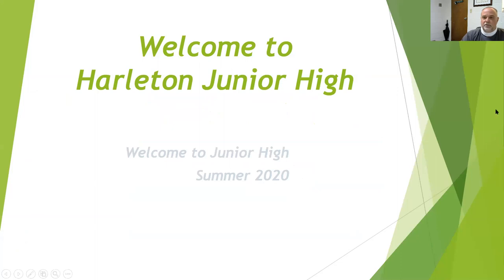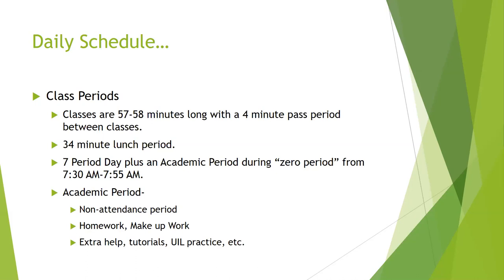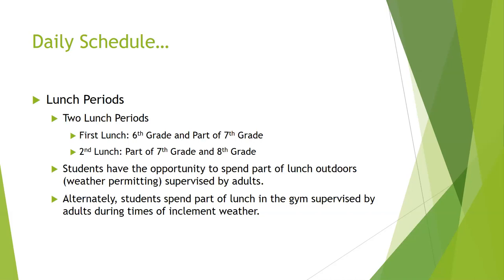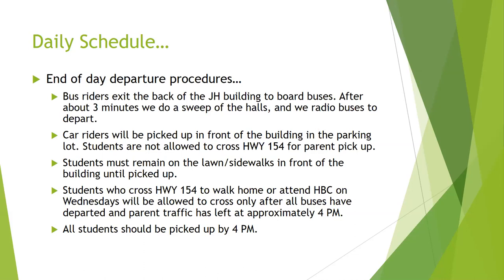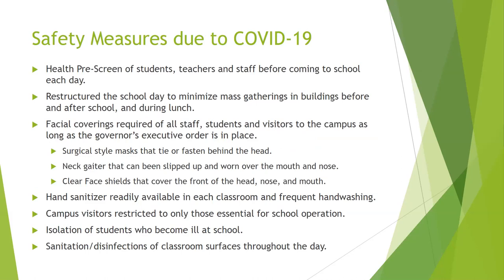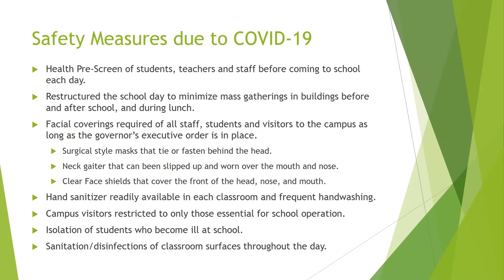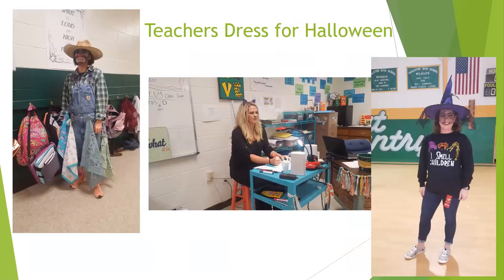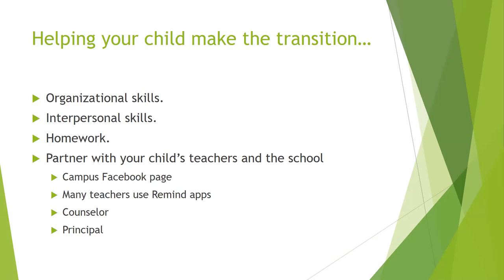Welcome to Junior High 20-21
Just want to welcome all incoming 6th Graders and their parents to Harleton Junior High. Hopefully this video will give you a little insight on what to expect as you start junior high.